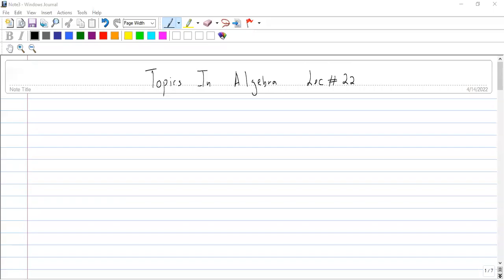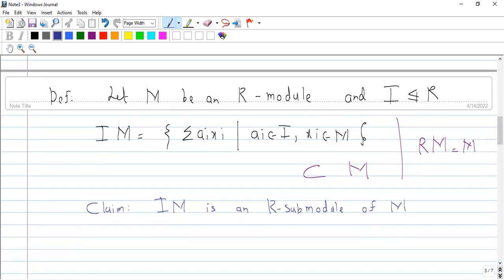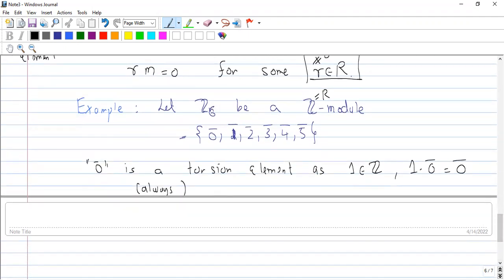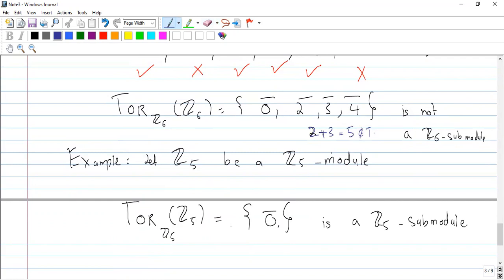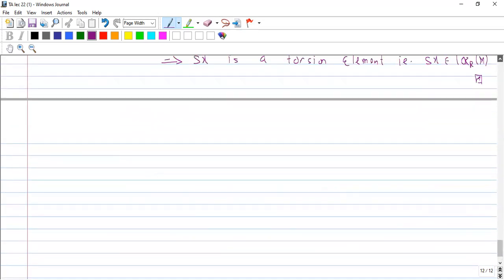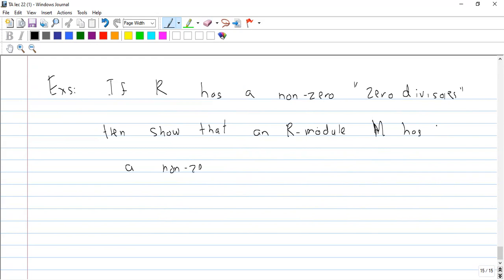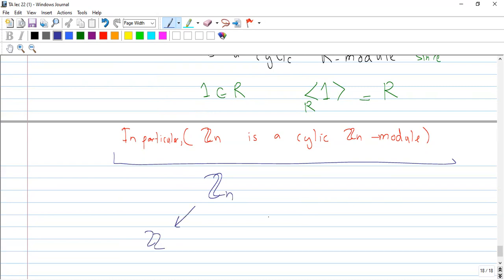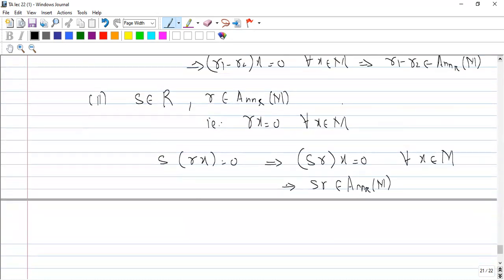Sum of module torsion of module Lec 22 Contemporary abstract Algebra